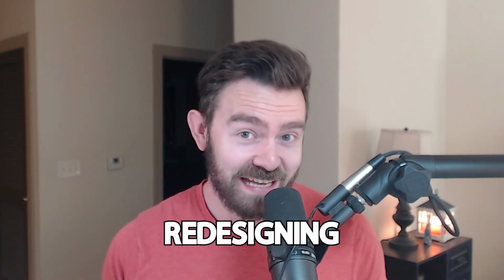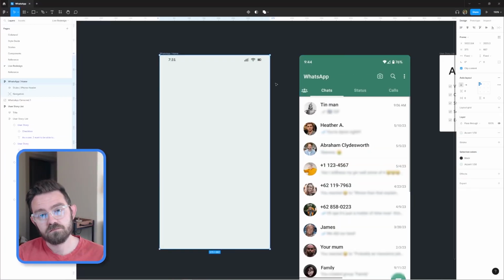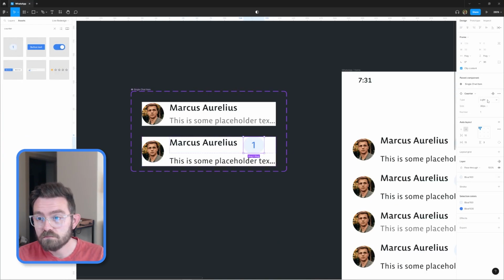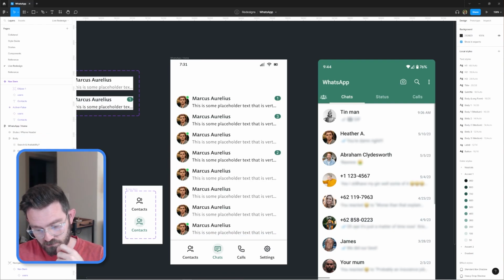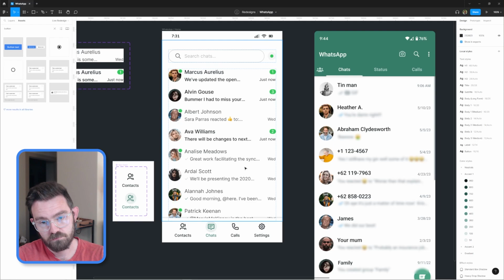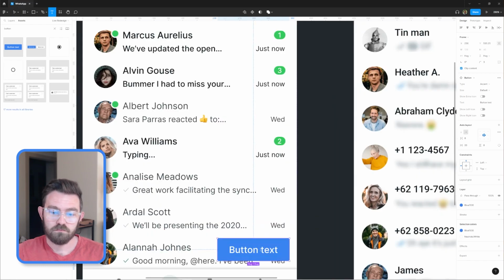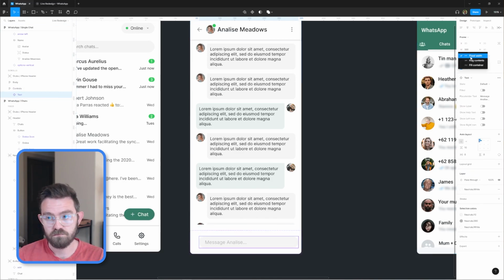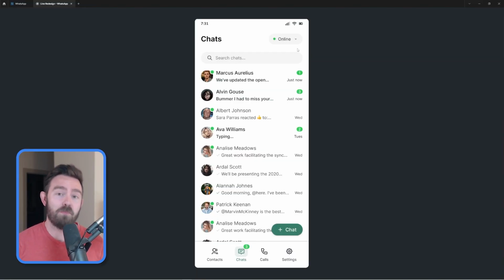Redesigning WhatsApp To Bring It Into the 21st Century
In the 51st episode of Demystifying Design, I'll be redesigning the notorious WhatsApp!

1. View all my recent chats
2. Chat with a contact.
3. Change my status.
4. Start a new chat with one or many contacts.
5. Search for a contact.
6. Edit account settings, etc.

Important timestamps:

0:00 Introduction
0:13 What's wrong with WhatsApp?
0:26 Style guide & user stories
0:34 Redesign begins!
1:05 Single chat items
2:06 Fixing the font
2:30 Search chats
2:40 Status picker
3:15 Screen header
3:30 New chat button
3:56 Single chat screen
4:24 Redesign finished!

Welcome Party People, by John Runefelt
Rojo Rojo, by Harvio